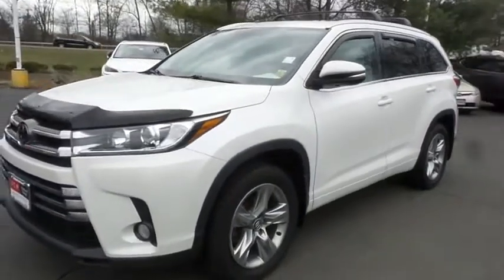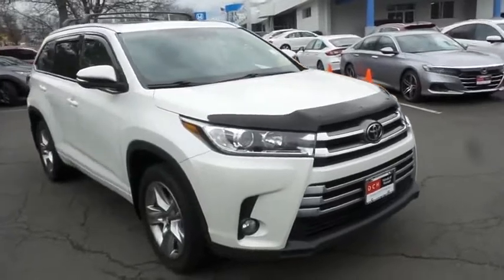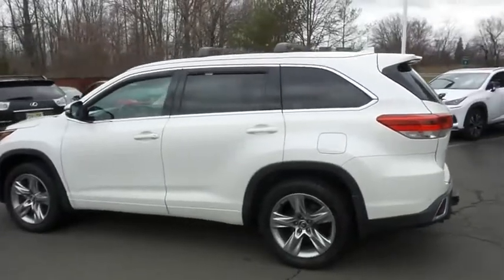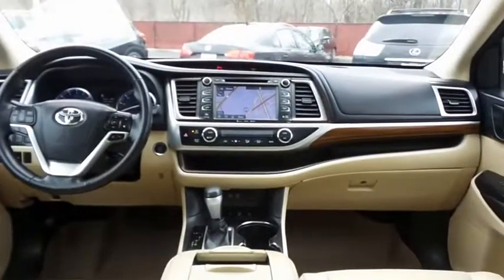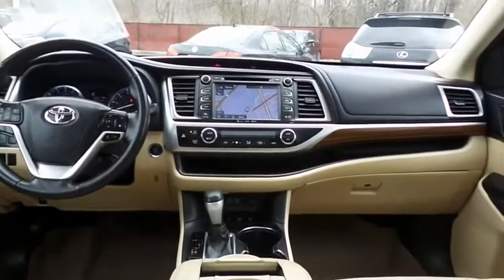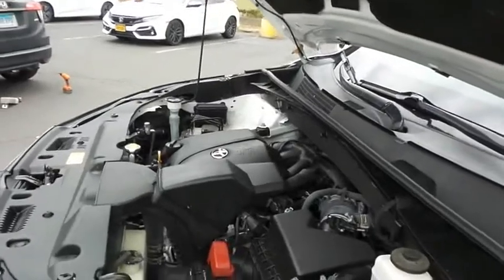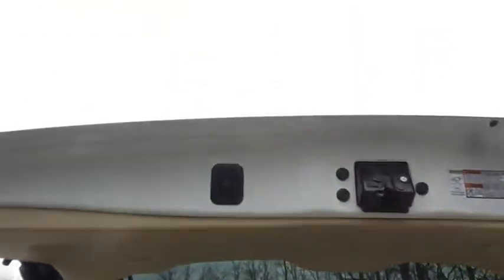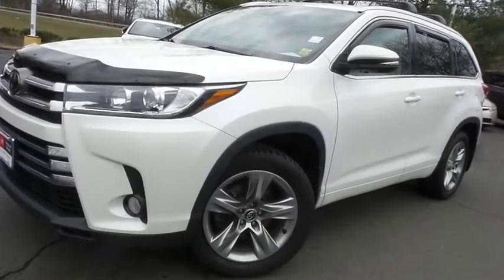2017 Toyota Highlander Nanuet NY NL022399A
2017 Toyota Highlander Limited V6 AWD